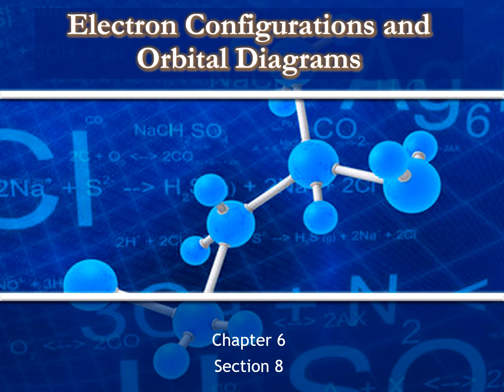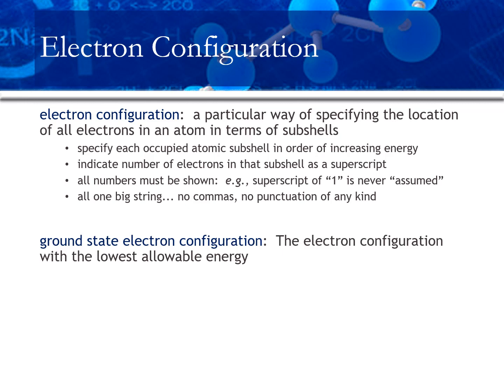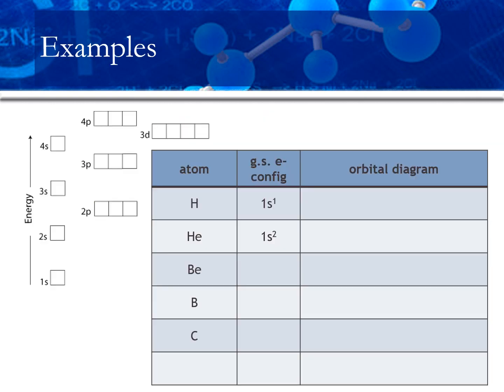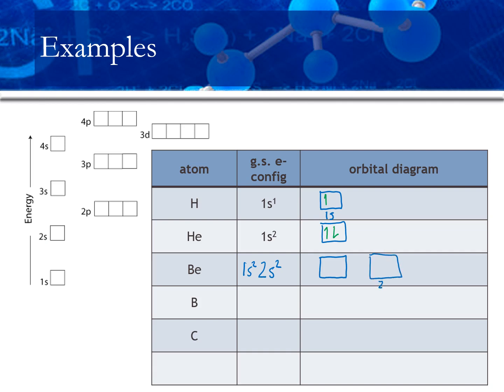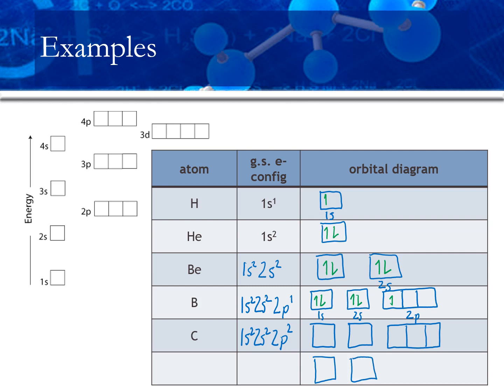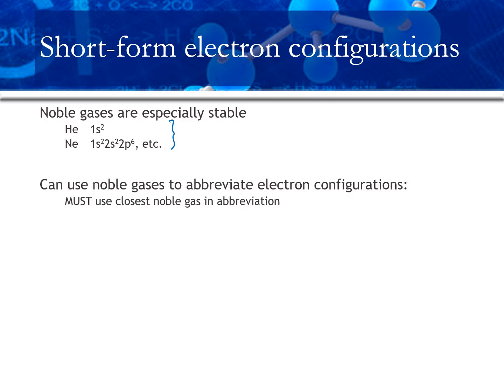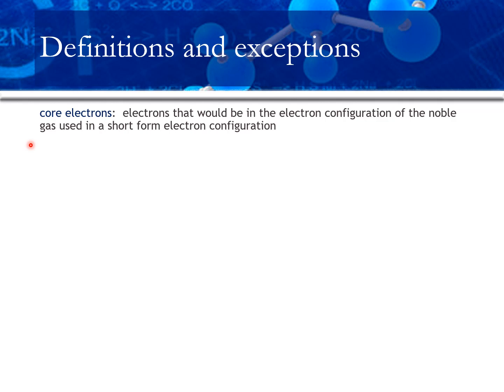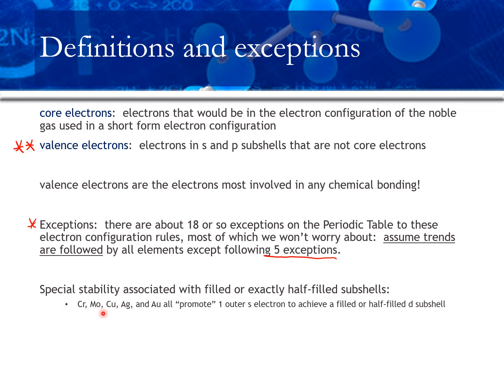Ch 6 8 Electron Configurations S23